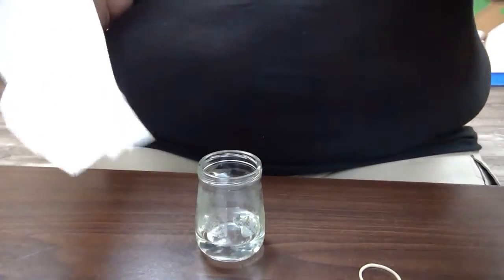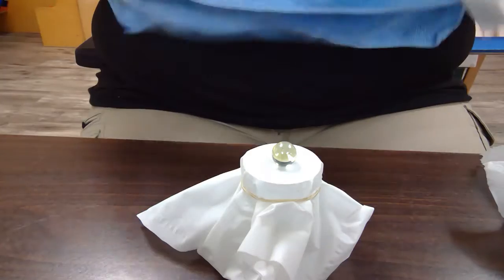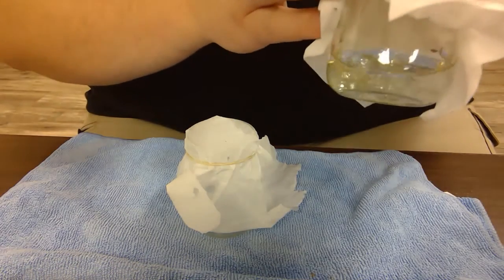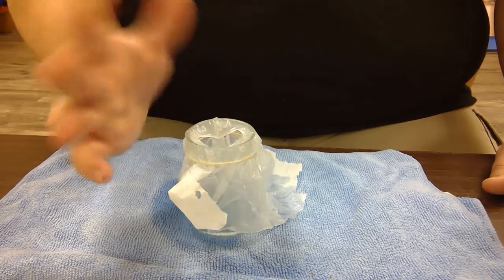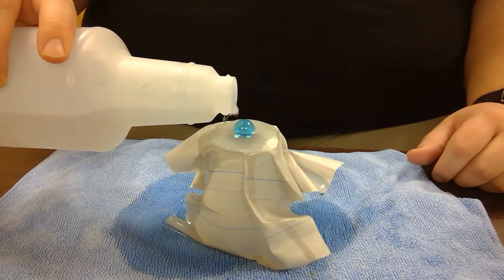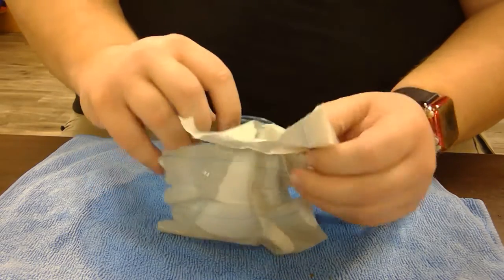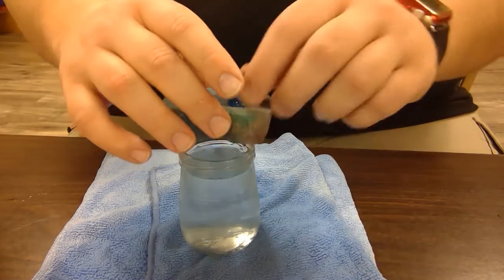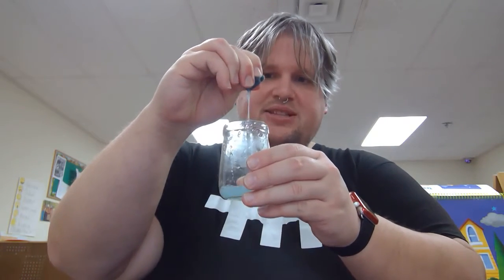Marble Tension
Teacher Chris shares a fun science experiment with marbles